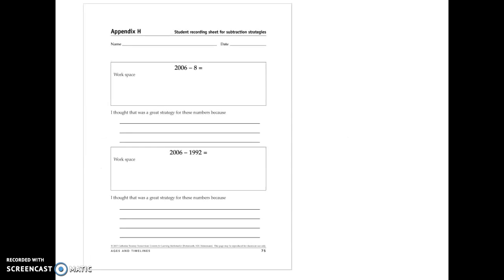Ages & Timelines, Days 9 & 10